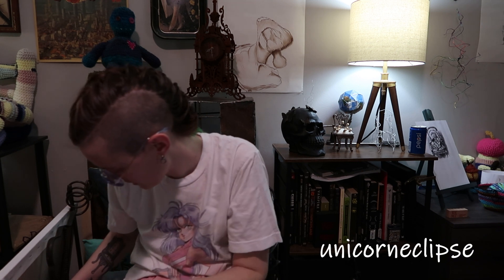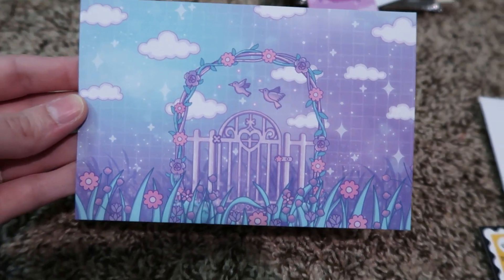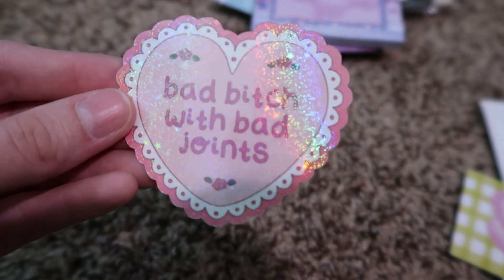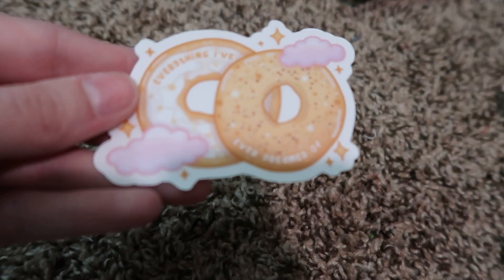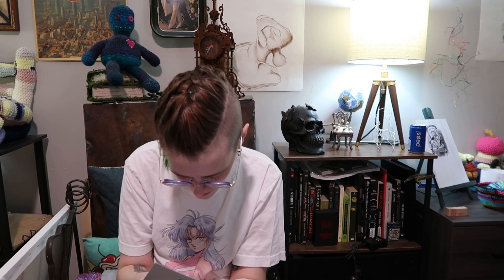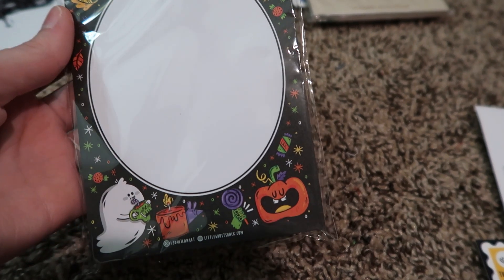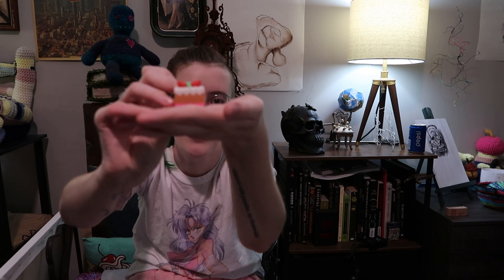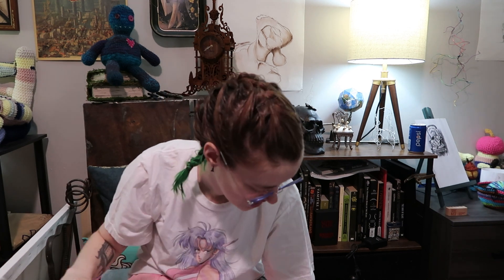Small Business Stationary Haul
I love my stationary and sticker purchases from all these artists and wanted to share!  They're all linked below.